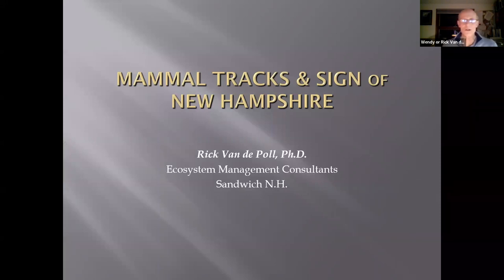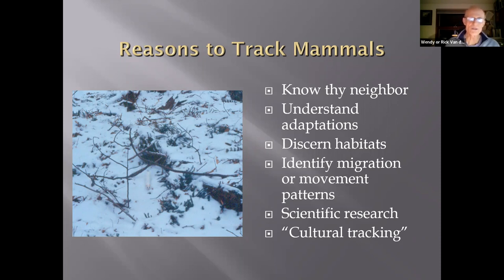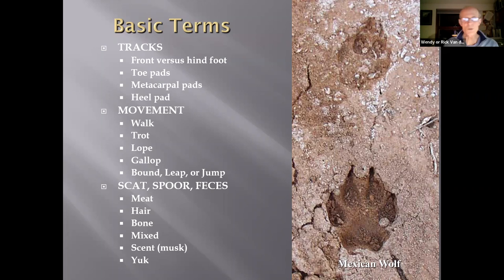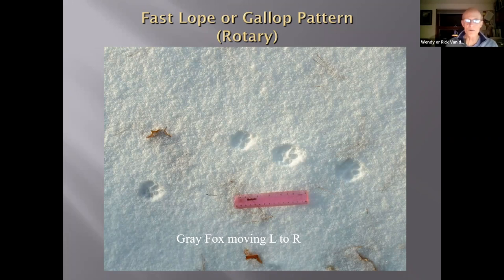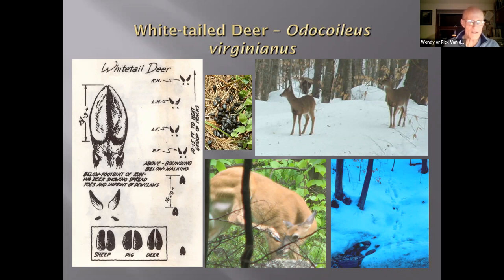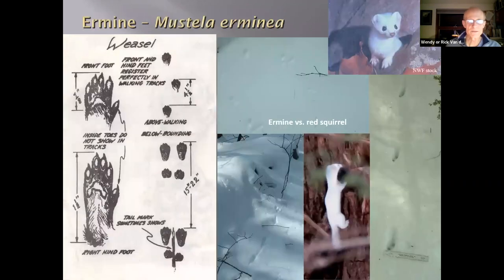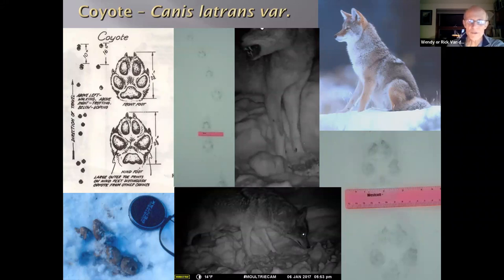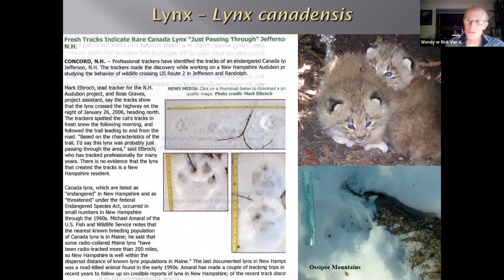Nature Program Series: Winter Tracking with Dr. Rick Van de Poll